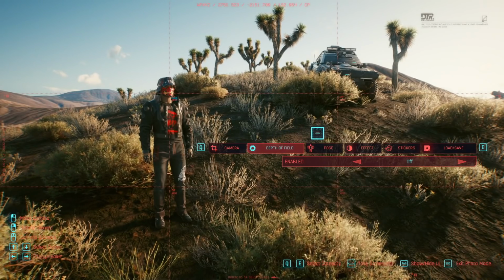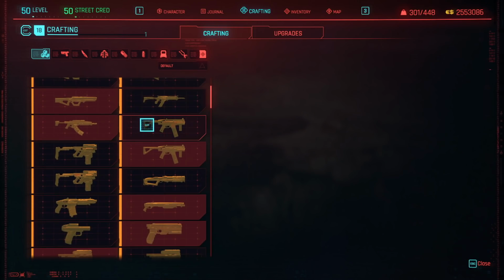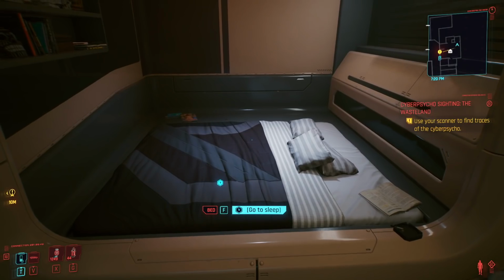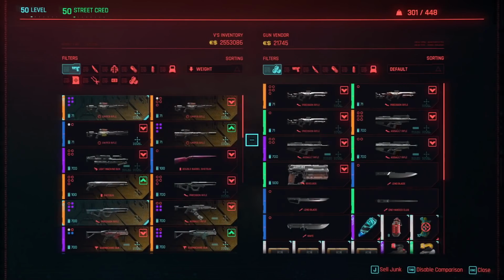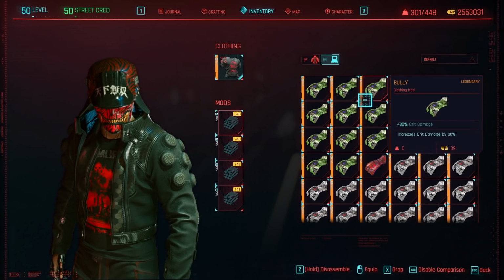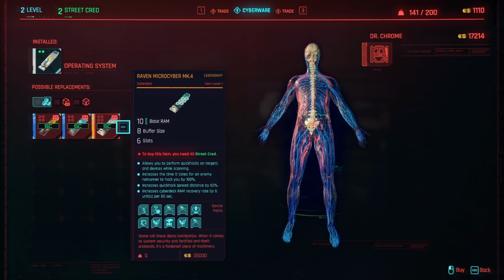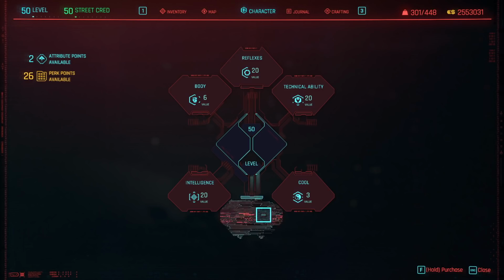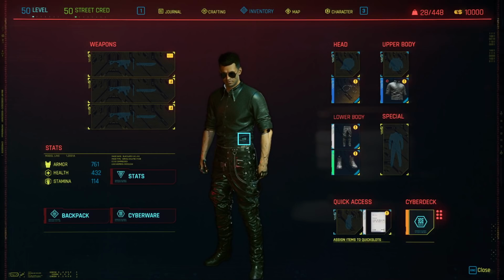Unlisted Changes in Cyberpunk Patch 1.2 so far! (Part 1)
These are most of the changes that I've noticed so far! Plenty more to test and try! I doubt I have found them all and I'm sure more stuff has been found/will continue to be found!

Non-Spoiler 0:00
Spoilers 6:05